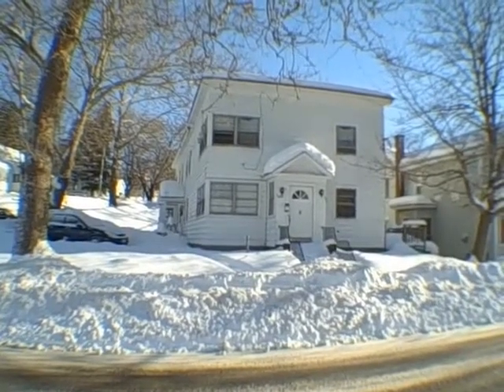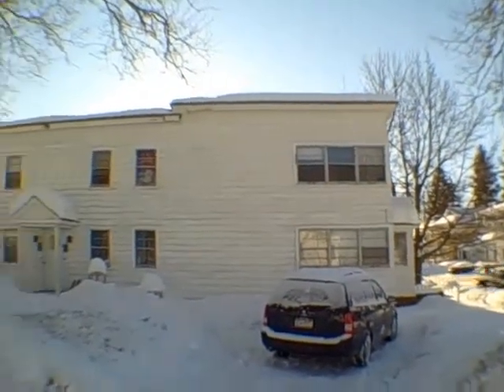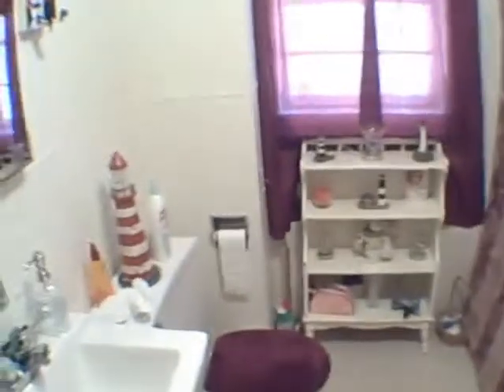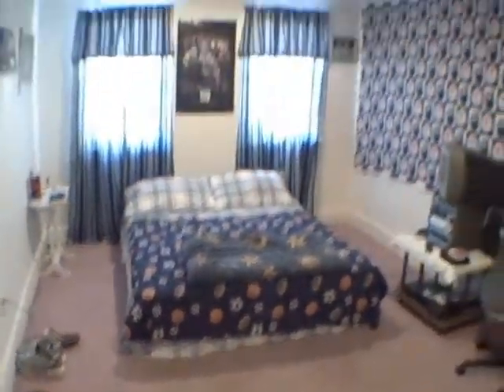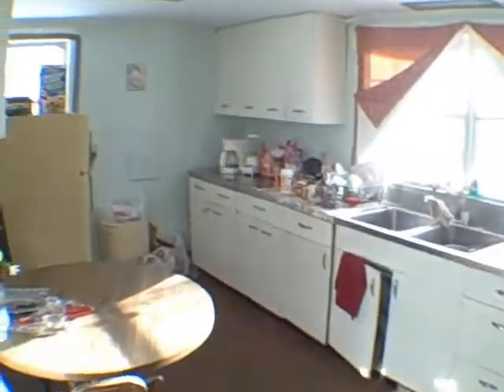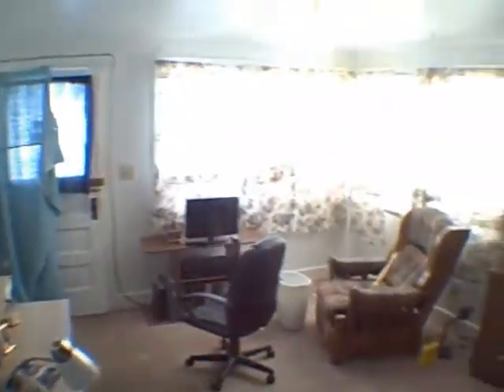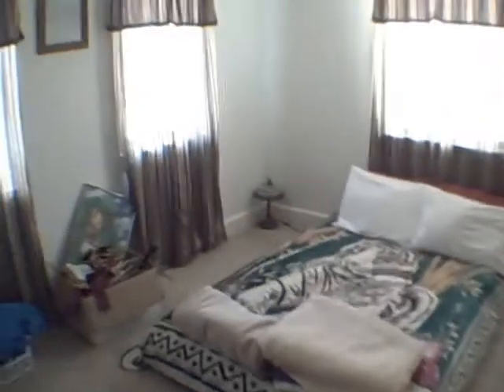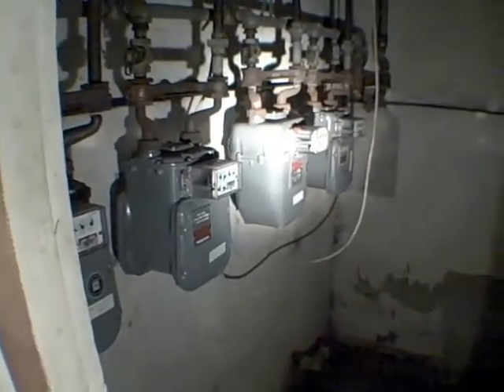SOLD by ADOLFI RE!! Welcome to 257 Syracuse Ave. Oswego, NY 4-Unit Investment Property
257 Syracuse Ave. Oswego, NY 4-Unit Investment Property currently earns itself over $1600 per month in rent. Not bad for an investment at $89,900...To make an appointment or discuss the financing available please call Broker John Adolfi at Adolfi Real Estate, Inc. . Mention "Box of Flowers" as the code word in this ad for a FREE buyer bonus. Grab a hold of our *Free* report titled:“The 16 Places to Find Properties on the Internet”
And receive our weekly email updates on:
 • Property Listings